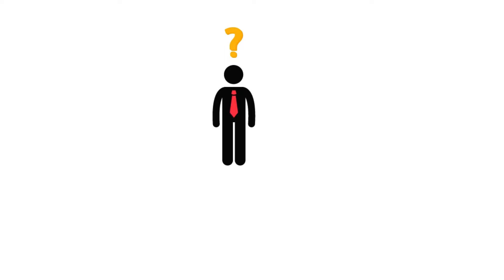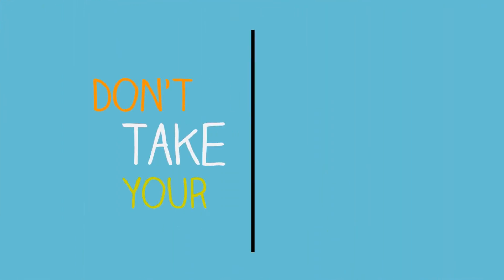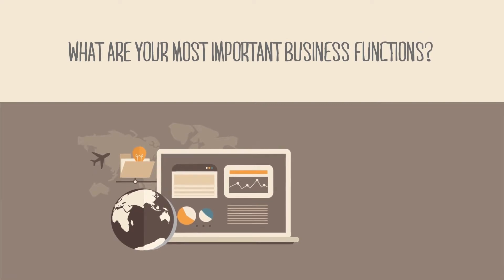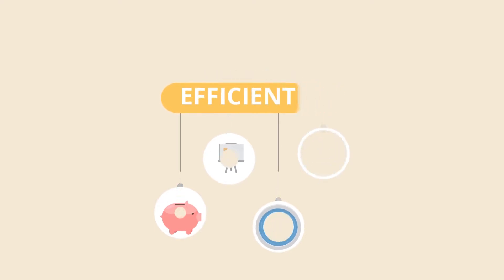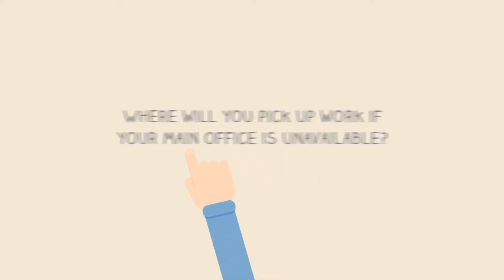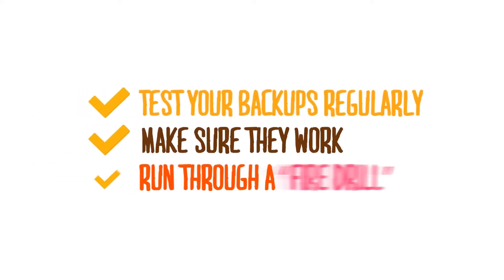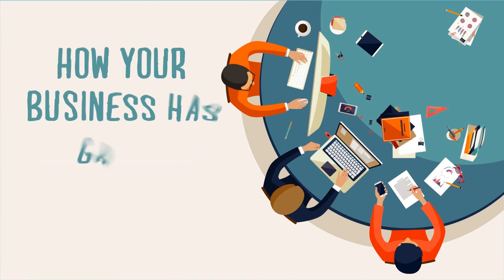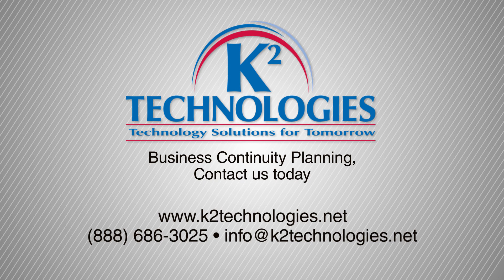Business Continuity Planning | K² Technologies